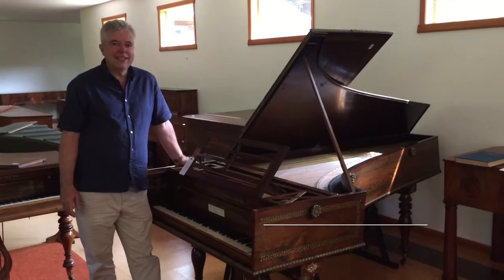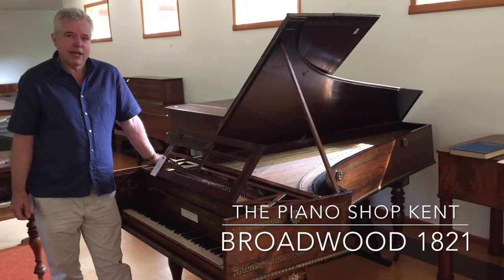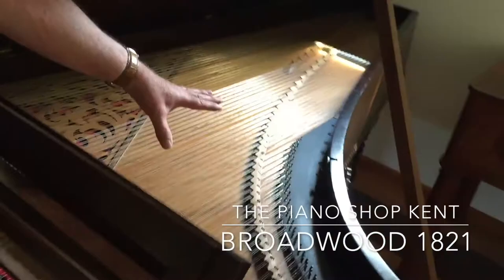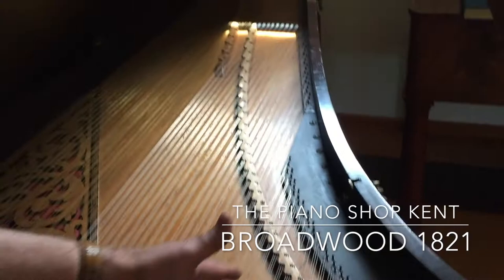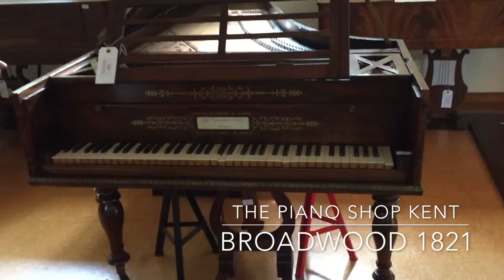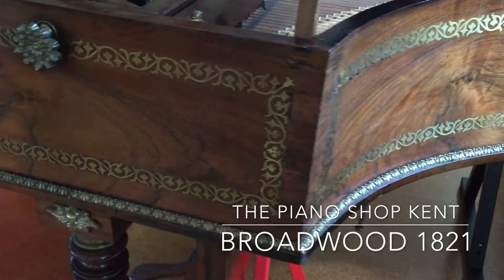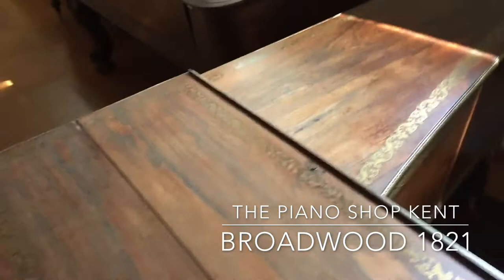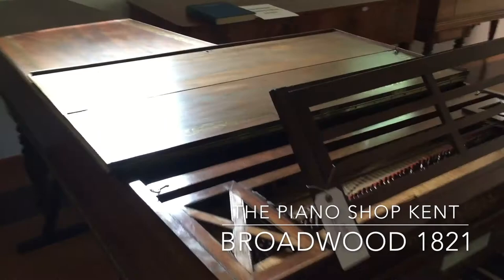George IV's Broadwood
The Broadwood piano that belonged to George IV and which was delivered to the Royal Pavilion Brighton in 1821.  Formerly in the Colt Clavier Collection - now being restored.